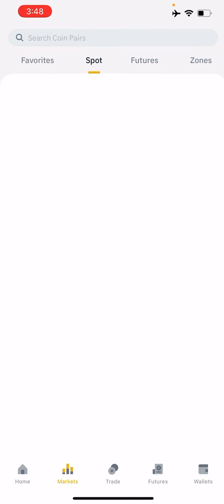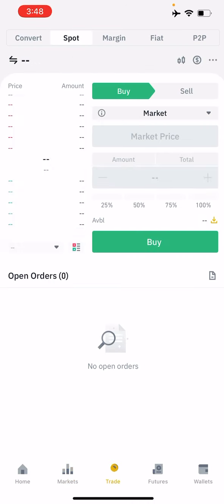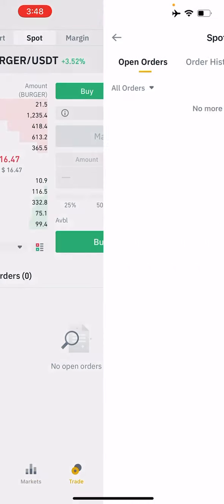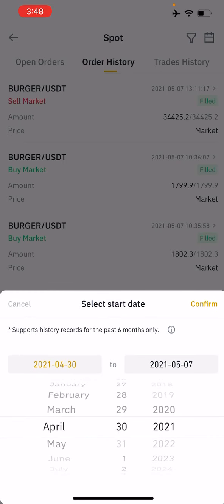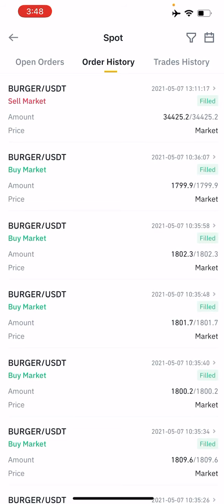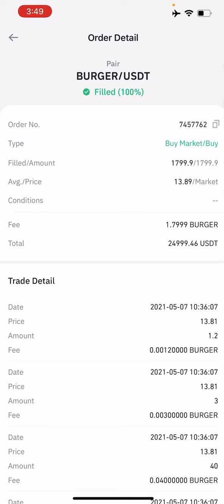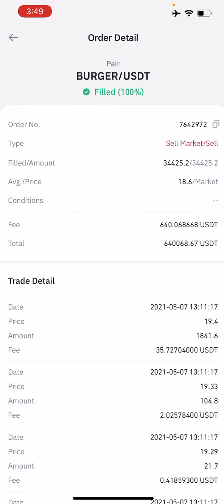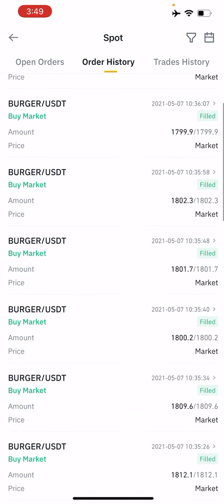EXCHANGE H1– BUY BURGERUSDT profit booked $139500 SPOT market CAPITAL RISE TO 0.6 Million USD Part 9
part-9
Base Capital=$500K
Profit Booked=$139500

part-8
Base Capital=$500K
Profit Booked=$71000

part-7
Base Capital=1.76BTC
New Position Created
Profit Booked=$15000

EXCHANGE H1– BUY BNB PROFIT BOOKED $5000 Part 6

part-5
Base Capital=1.76BTC
New Position Created

part-4
Base Capital=1.76BTC
Profit Booked=0.9864BTC

part-3
Base Capital=1.76BTC
Profit Booked=0.020BTC

part-2
Base Capital = 1.76BTC
Profit Booked=0.019BTC

part-1
Base Capital = 0.69BTC
Profit Booked=0.02BTC